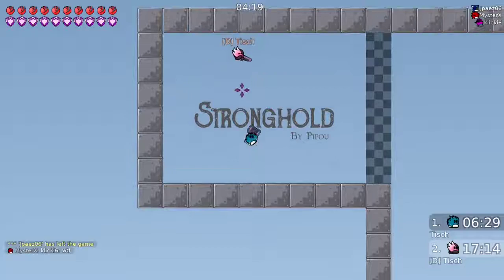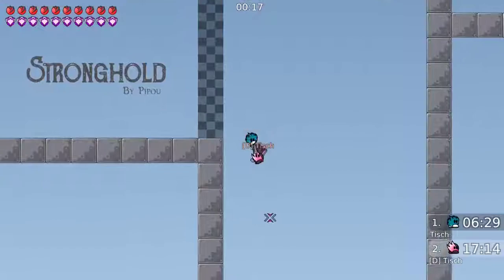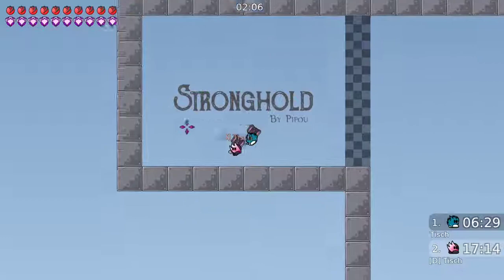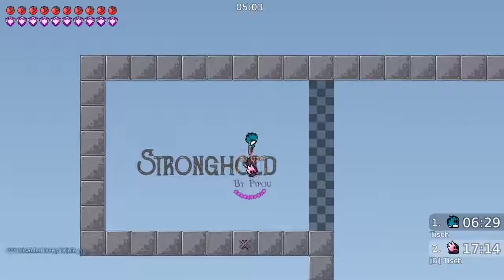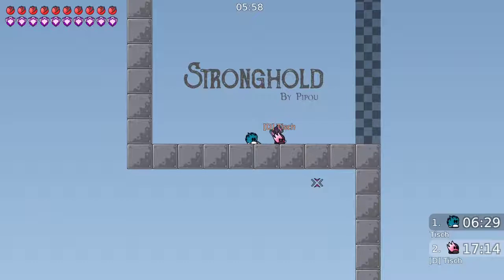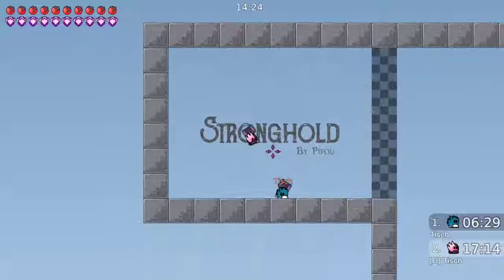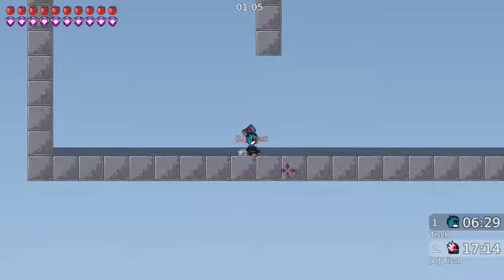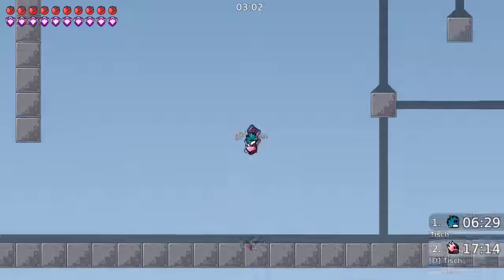Teetorial #4 | Beginner - Expert Dummy Guide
This is my Dummy guide for you!
Give in the Binds in f1 and one by one.

Binds:
Dummy Deepfly:
bind c "bind mouse1 \"+fire; +toggle cl_dummy_hammer 1 0\""
bind v "bind mouse1 +fire"

If you have the problem that your dummy shoots you instead of hammer write:
cl_dummy_restore_weapon 0 1

Dummy reset on switch:
bind x "toggle cl_dummy_resetonswitch 0 1"